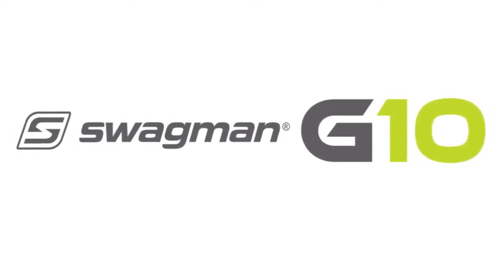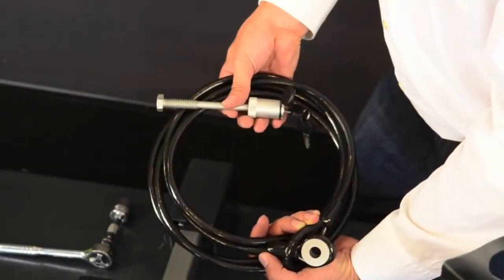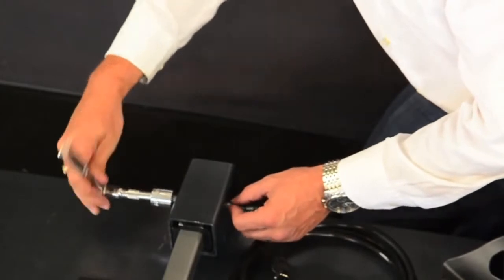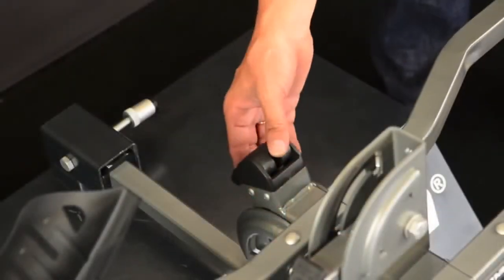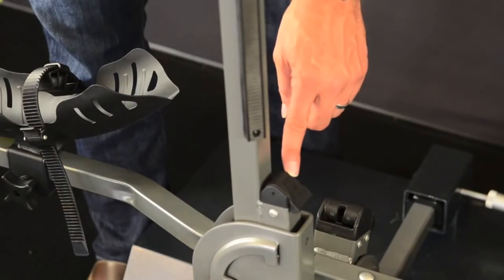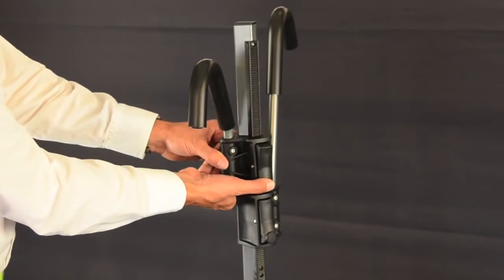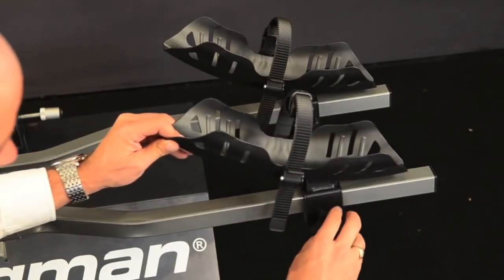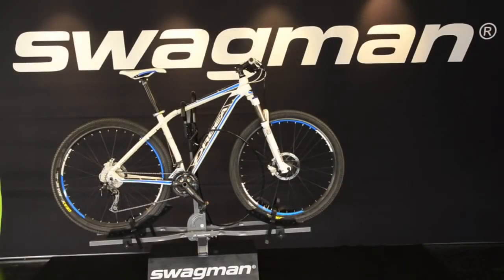Swagman G10 Hitch Bike Rack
The Swagman 64682 G10 is a platform-style two bike hitch rack for use on 1.25" or 2" hitch receivers. It offers a great combination of features like a folding base for rear hatch access with bikes loaded, and optional fat bike trays for use with fat tire bicycles.

Starting in 2016, Swagman changed the locking system on the G10 to include locks in the push button release on the top bike clamp. A bolted, locking hitch pin is included to lock the rack to your vehicle.

The G10 is the perfect budget-friendly solution for hauling two bikes on the rear of almost any vehicle.